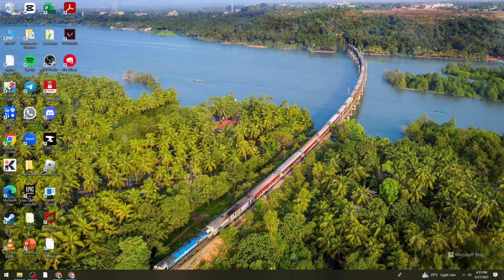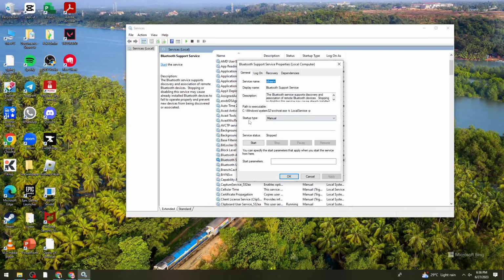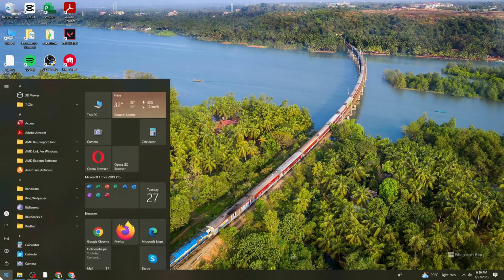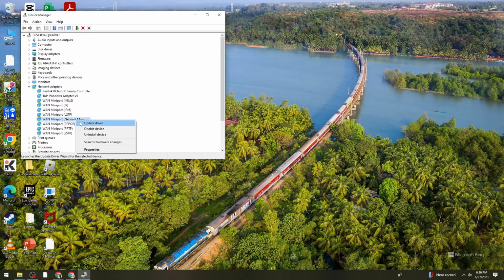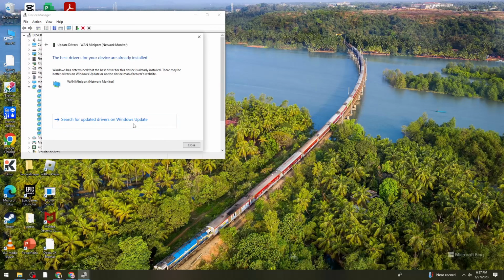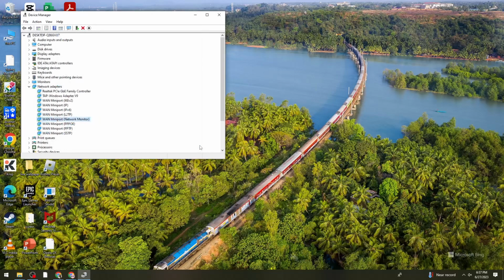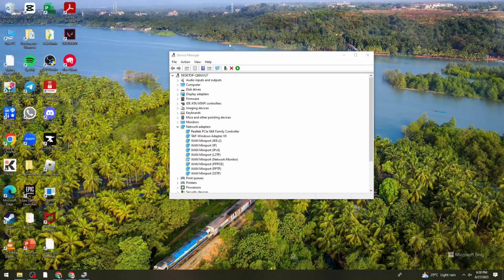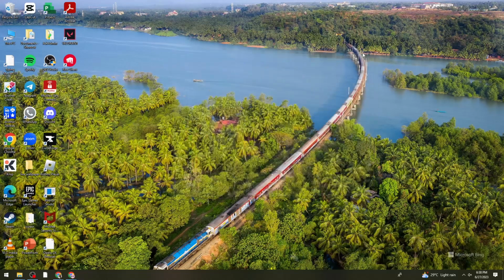How To Fix Bluetooth On/Off Button Not Showing Windows 10 (2023 Guide)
Learn How To Fix Bluetooth On/Off Button Not Showing Windows 10 (2023 Guide).In this tutorial, you will learn how to fix the issue of the Bluetooth on/off button not showing in Windows 10. If you are unable to find or enable the Bluetooth toggle switch in the Windows 10 settings, follow these steps to troubleshoot and resolve the problem:

Check if your device supports Bluetooth: Ensure that your computer or laptop has built-in Bluetooth capabilities or a Bluetooth adapter connected. Some devices may not have Bluetooth hardware, in which case the on/off button will not be available.

Restart your computer: A simple restart can sometimes resolve minor software glitches. Restart your computer and check if the Bluetooth on/off button appears after the restart.

Enable Bluetooth from the Action Center: Open the Action Center by clicking on the speech bubble icon in the system tray (usually located in the bottom-right corner of the screen). In the Action Center, look for the Bluetooth icon or the "Bluetooth" tile. If you find it, click on it to enable Bluetooth. If the icon or tile is not visible, proceed to the next step.

Verify Bluetooth service status: Press the Windows key + R on your keyboard to open the Run dialog box. Type "services.msc" (without quotes) and press Enter. In the Services window, scroll down and locate "Bluetooth Support Service." Right-click on it and select "Properties." Make sure the Startup type is set to "Automatic" and the Service status is "Running." If not, click on the "Start" button and set the Startup type to "Automatic." Click "Apply" and then "OK" to save the changes.

Update Bluetooth drivers: Outdated or incompatible Bluetooth drivers can cause the on/off button to disappear. Visit the manufacturer's website for your computer or Bluetooth adapter and download the latest drivers specifically designed for Windows 10. Install the drivers and restart your computer.

Run the Bluetooth troubleshooter: Windows 10 includes a built-in troubleshooter that can help identify and resolve common Bluetooth issues. Press the Windows key + I to open the Settings app, then navigate to "Update & Security"  "Troubleshoot"  "Additional troubleshooters." Select "Bluetooth" and follow the on-screen instructions to run the troubleshooter.

Check for Windows updates: Make sure your Windows 10 operating system is up to date. Updates often include bug fixes and improvements that can resolve Bluetooth-related issues. Open the Settings app, go to "Update & Security," and click on "Check for updates." If updates are available, install them and restart your computer.

Reinstall Bluetooth drivers: If the issue persists, you can try reinstalling the Bluetooth drivers. Press the Windows key + X and select "Device Manager" from the menu. Expand the "Bluetooth" category, right-click on your Bluetooth device or adapter, and select "Uninstall device." After uninstalling, restart your computer, and Windows will automatically reinstall the drivers.

If none of the above steps resolve the issue, it is recommended to consult the support documentation or contact the manufacturer for further assistance.

By following these steps, you can troubleshoot and fix the problem of the Bluetooth on/off button not showing in Windows 10. Ensure your device supports Bluetooth, restart your computer, enable Bluetooth from the Action Center, verify the Bluetooth service status, update Bluetooth drivers, run the Bluetooth troubleshooter, check for Windows updates, and reinstall Bluetooth drivers if needed.